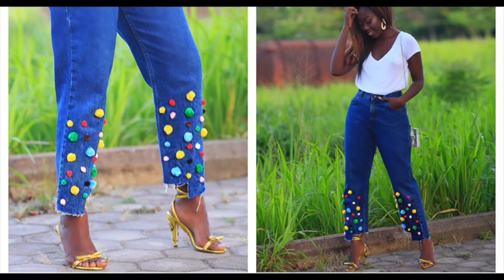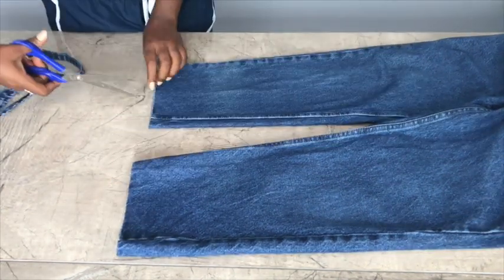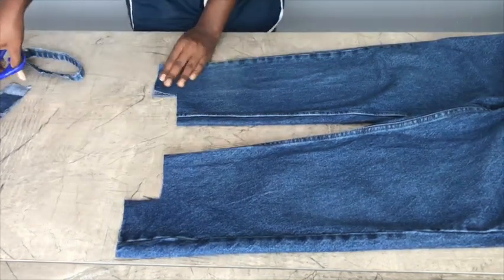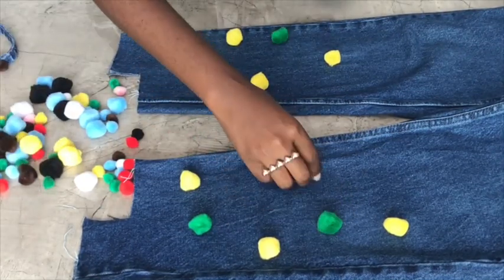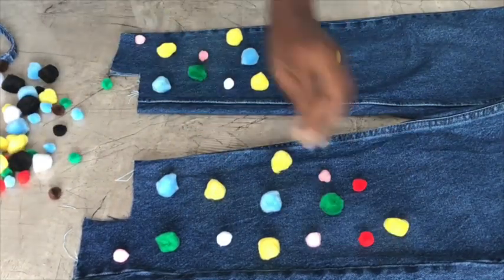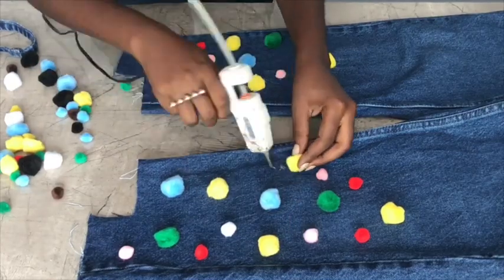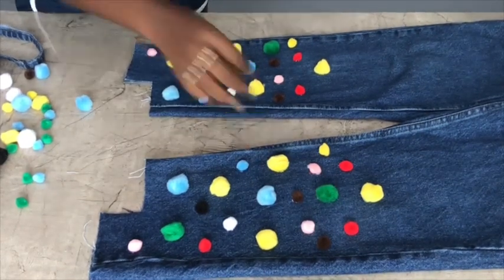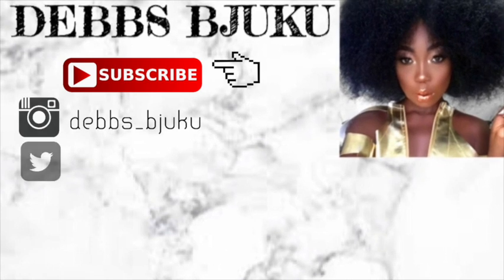DIY POMPOM DENIM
Hi loves…..I  decided to have a bit more fun with my DIY
denim series. Hope you enjoy it.

MATERIALS
Mom jeans
Pompoms
Glue Gun
Scissors

LET’S CONNECT